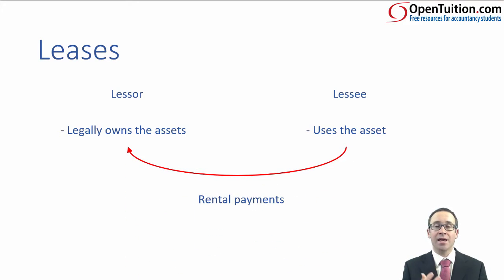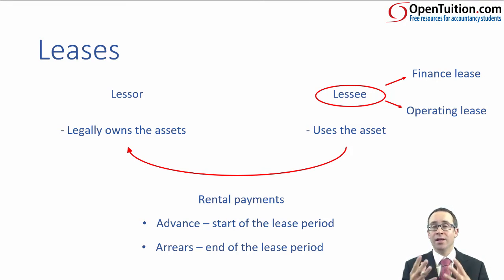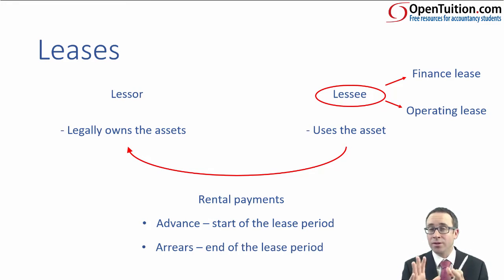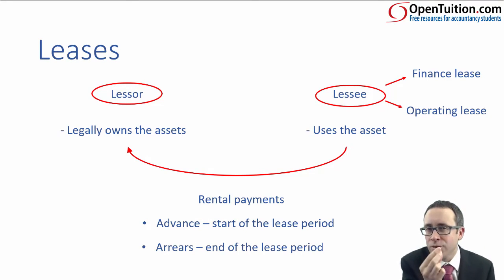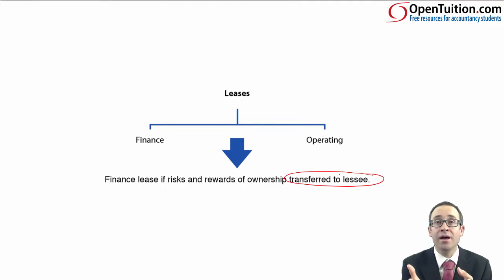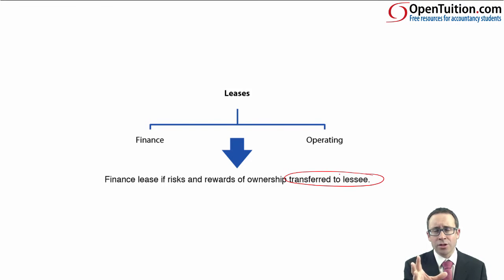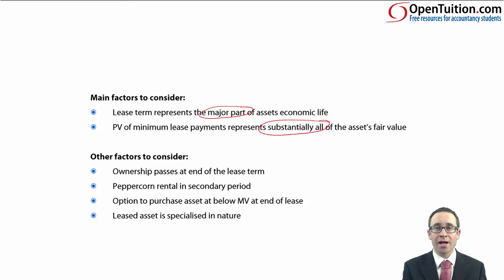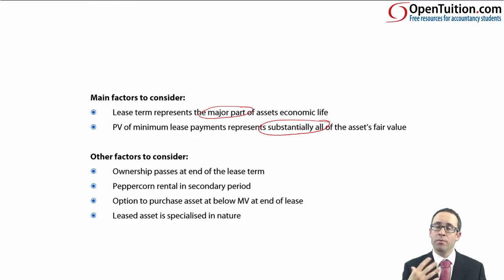ACCA P2 Leases (IAS 17) Introduction